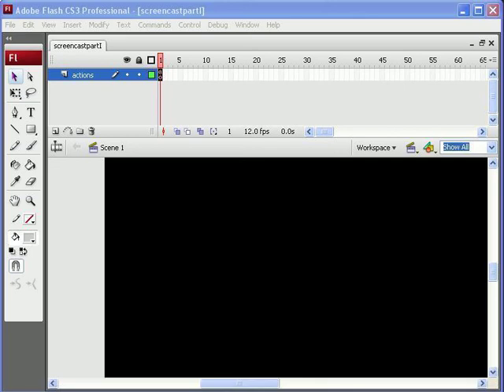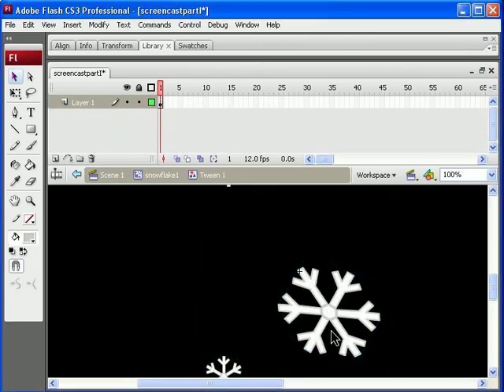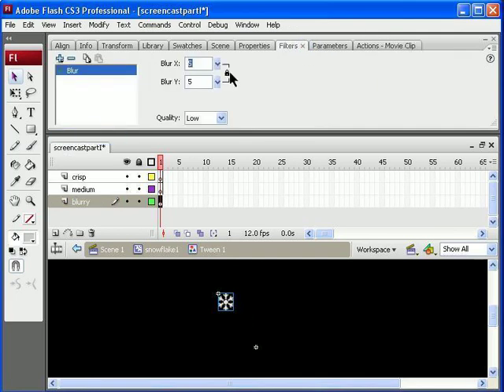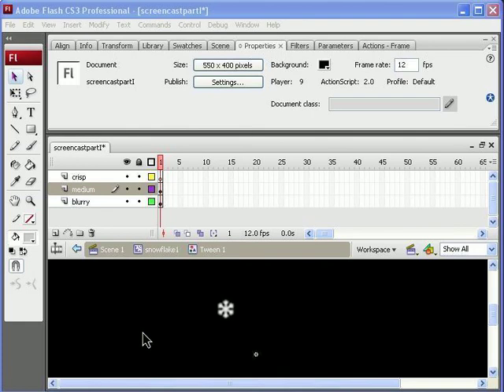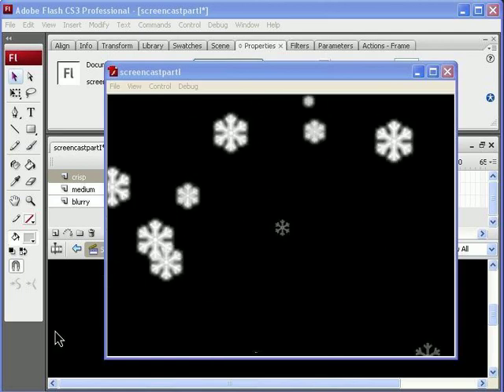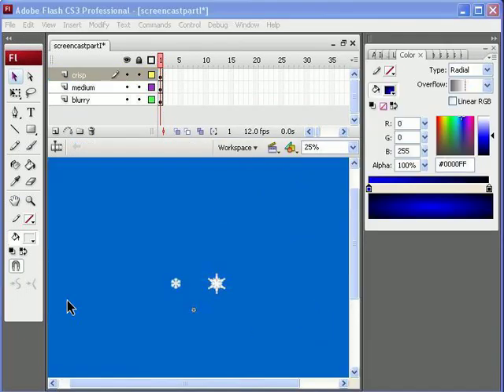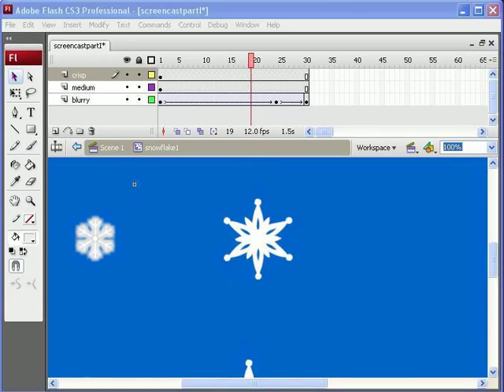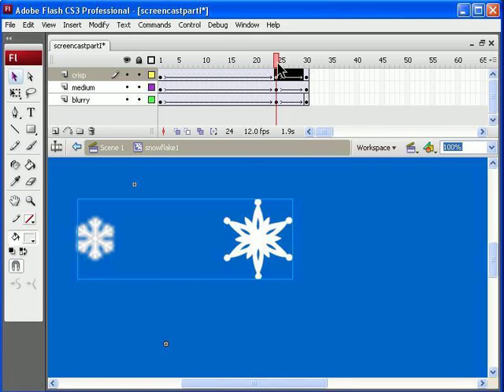Falling Snowflakes Tutorial II.mov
2nd part screencast
falling snowflakes